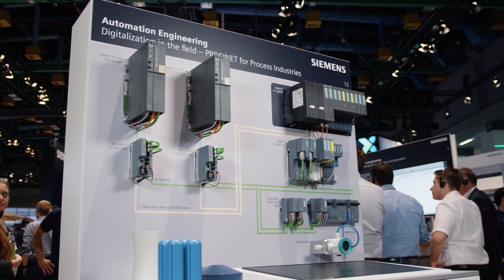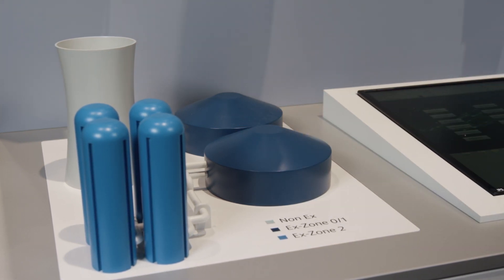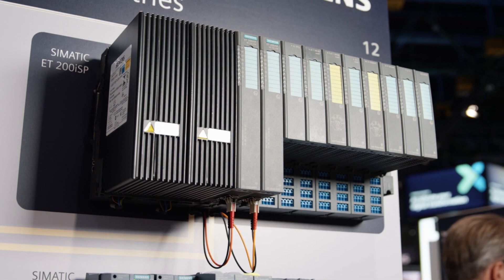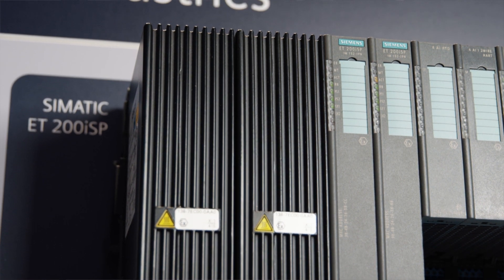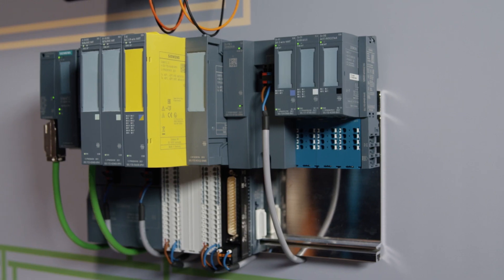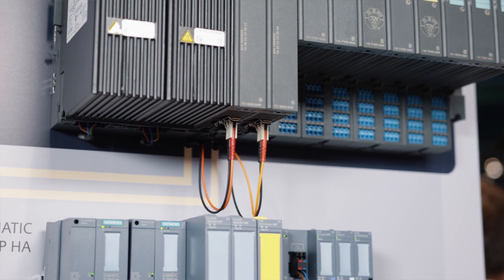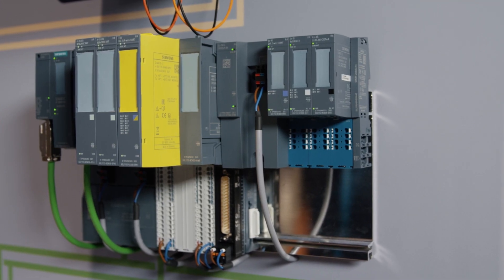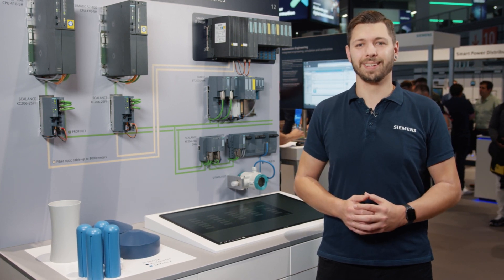The right periphery for every Ex-application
The right periphery for every Ex-application – SIMATIC I/O systems with PROFINET for Ex installation up to zone 0.

PROFINET up to Ex Zone 1? Yes, our PROFINET story is now completed ! Siemens offers the right PROFINET periphery for every EX zone: PROFINET for any hazardous zone without any additional couplers.